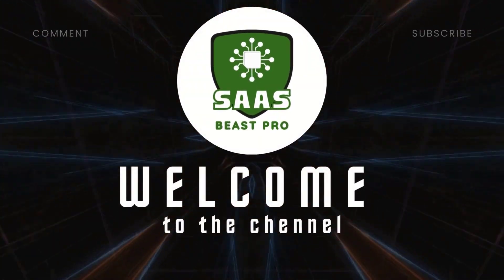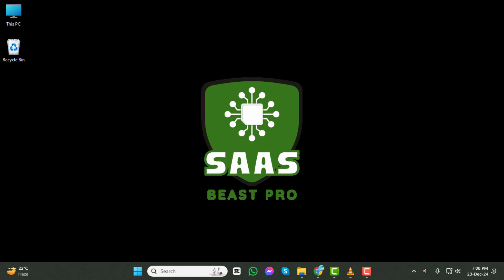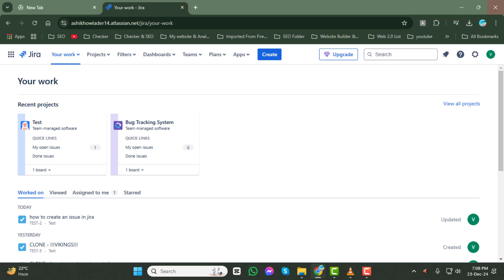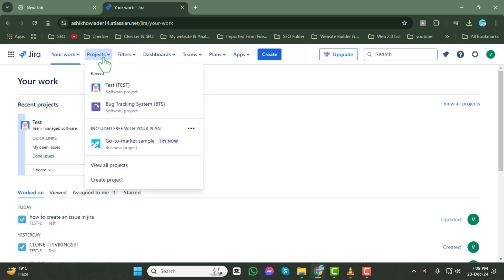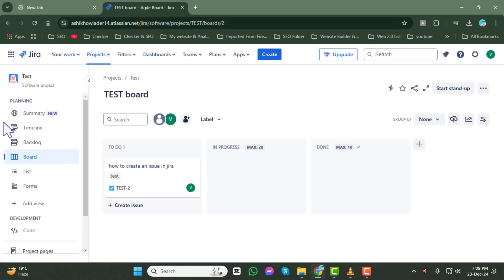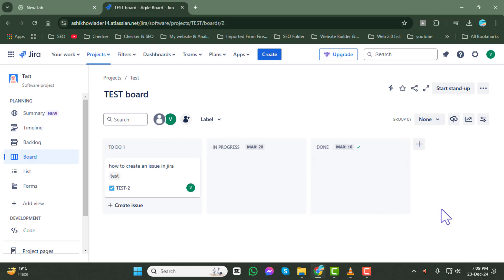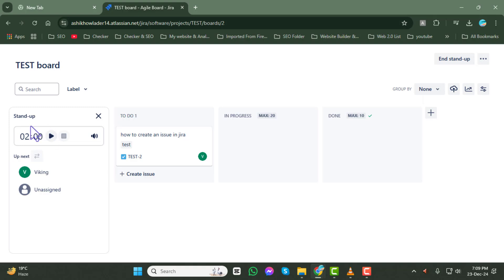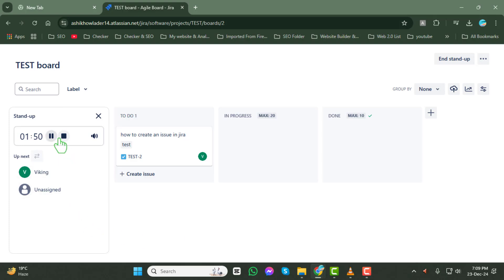How to Start a Stand-Up on a Jira Board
Starting a stand-up on a Jira board is a key practice for keeping your team aligned and up to date. It allows you to discuss progress, address challenges, and plan upcoming tasks efficiently. Jira boards provide a visual way to track tasks and ensure transparency in team communication. In this video, we’ll guide you through the steps of initiating a stand-up meeting using a Jira board, helping you streamline your workflow and improve team collaboration.

- Conduct stand-up meetings in Jira
- Using Jira boards for team stand-ups
- How to manage daily stand-ups in Jira
- Streamline stand-ups with Jira board
- Jira board stand-up workflow tips